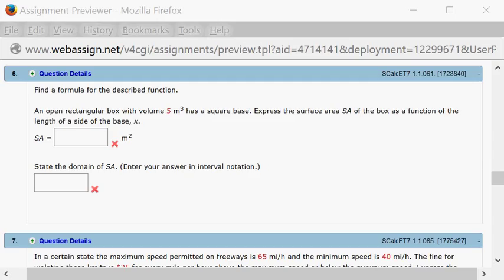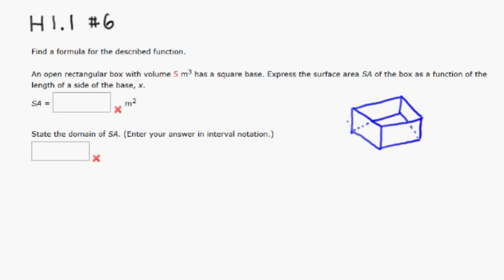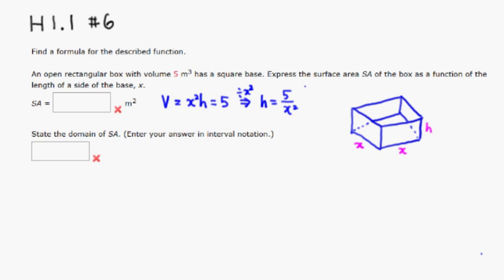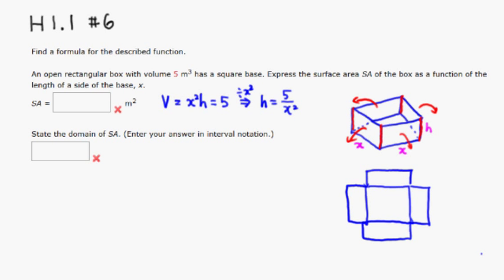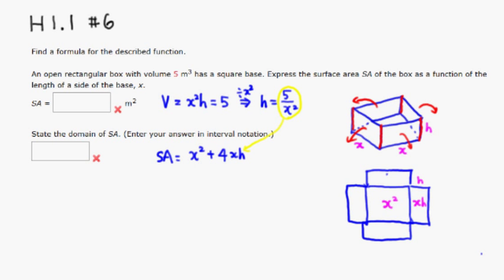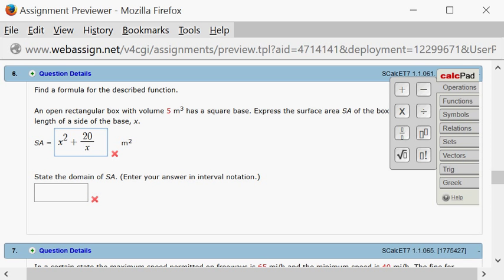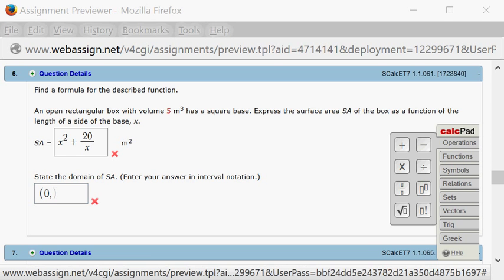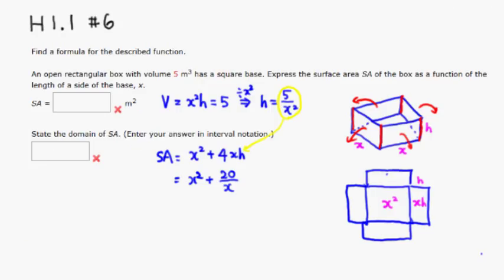MTH 131 H1.1 #6 (Fall 2015)